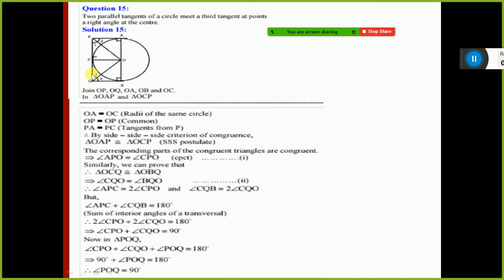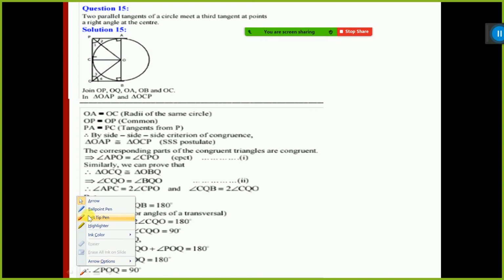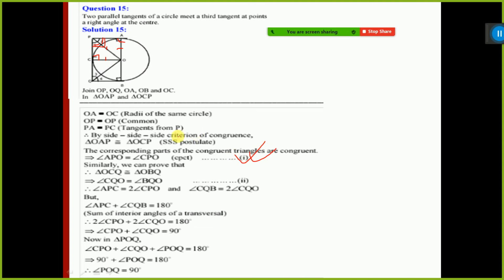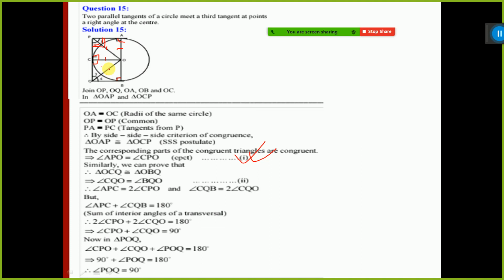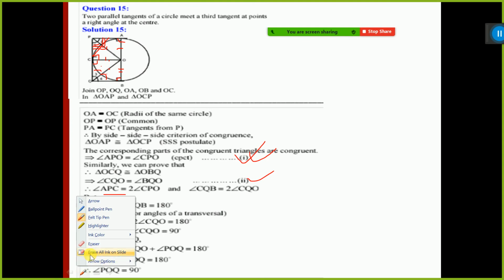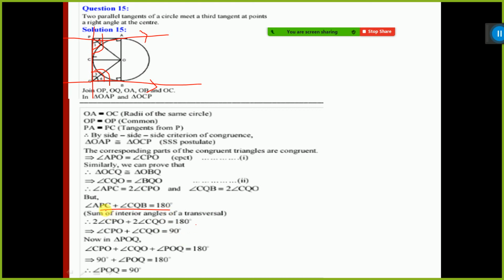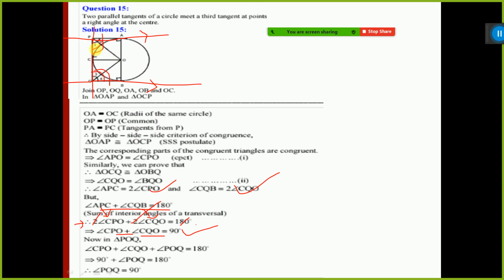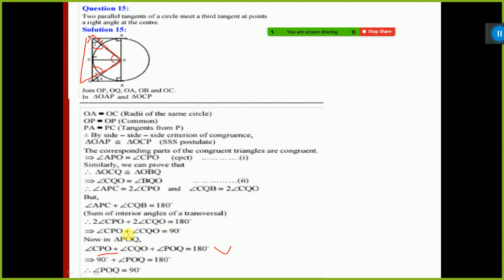X 18 A 15